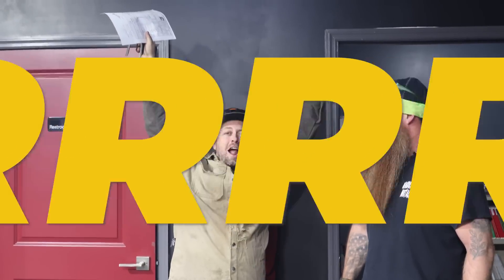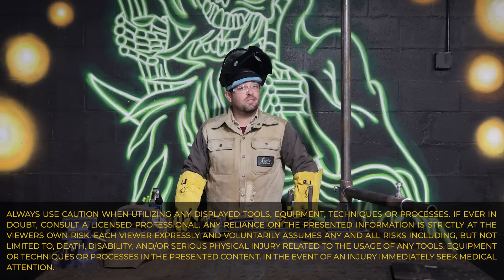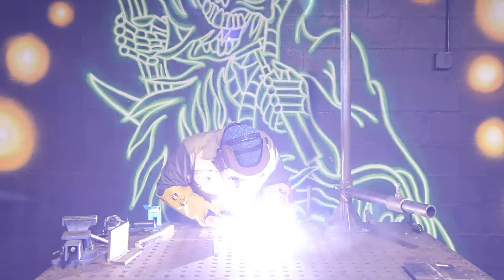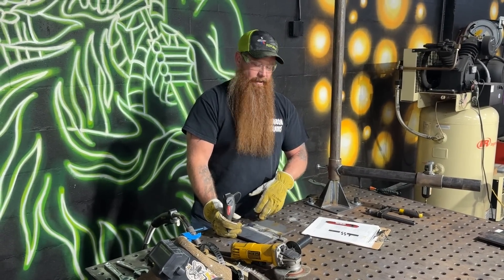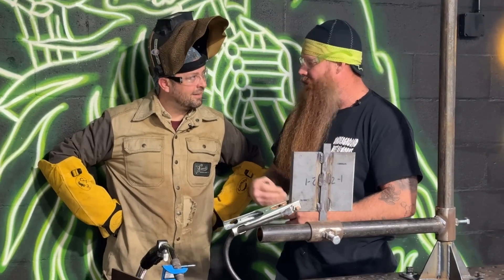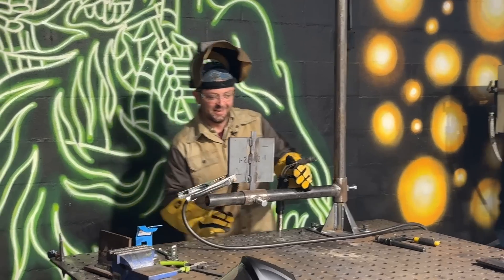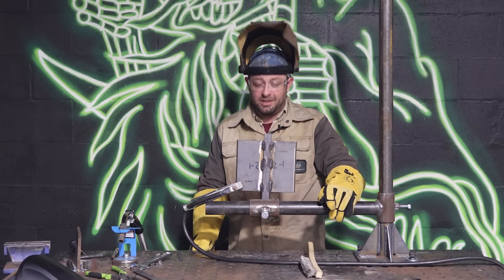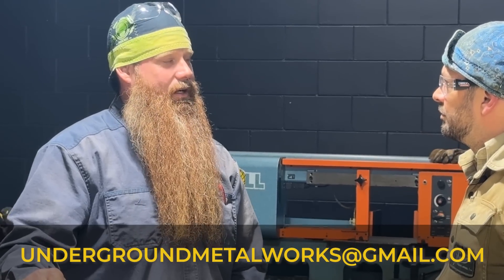How To Get Certified In Flux Core Welding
We visit Weld Works Training Center to get certified to D 1.1 with dual shield flux core welding.
Want to check out Jason Becker's School?

Want to learn more about Dual Shield Flux Core Welding : Dual Shield Flux Core Welding Made Easy

Special thank you to Jason Becker for having us out to Underground Metal Works make sure you check out his podcast @arcjunkies

Question - What is your biggest question about welder certification?

Time Codes
00:00 Introduction
00:30 Filling Out The Paperwork & Going Over The Hold Points
01:28 Sample Plate & Materials
02:16 Prepping The Plates & Backing Strap
02:39 Going Over The WPS
03:12 Machine Settings
04:17 Fitting Up The Plates
05:26 Checking The Fit Up
06:18 Marking The Plates With Welder Number
07:35 Marking The Fixture Position
08:07 Root Pass
08:43 Root Pass Visual Inspection
09:25 Fill Pass
10:06 Testing Plate Temperature
10:43 Cap Passes
12:10 Cap Visual Inspection
13:15 Prepping The Bend Straps
14:17 Guided Bend Tests
15:27 Where Do You Go To Get Certified In Welding?